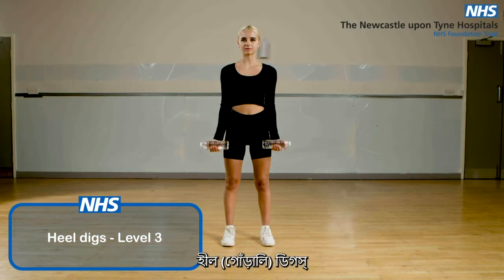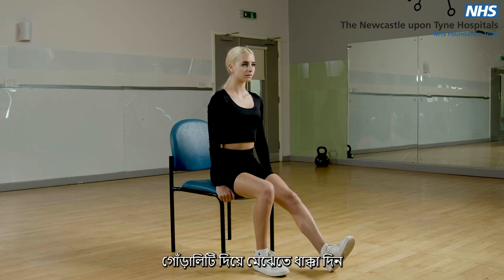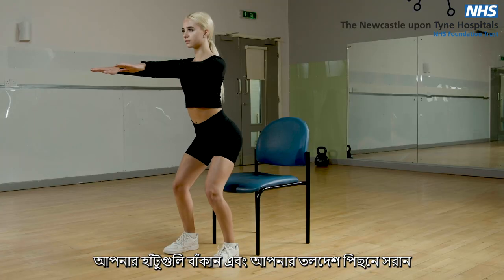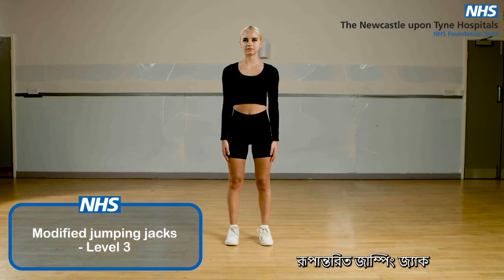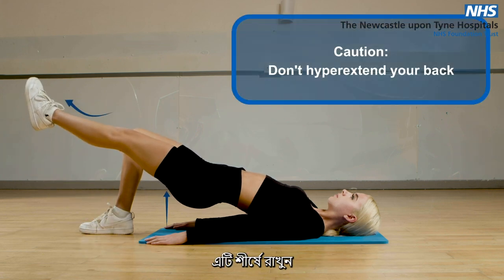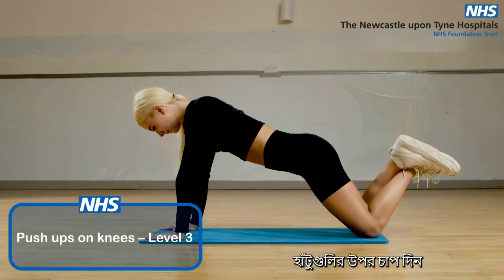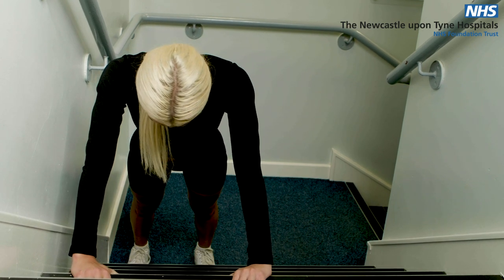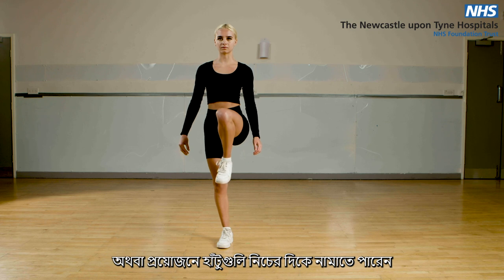Strengthening exercises - Level 3 (Bengali)